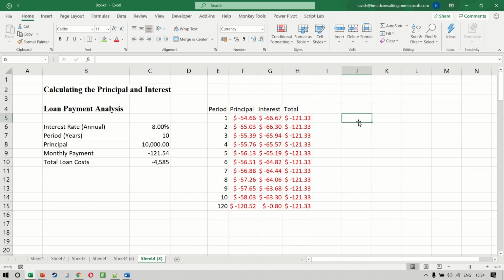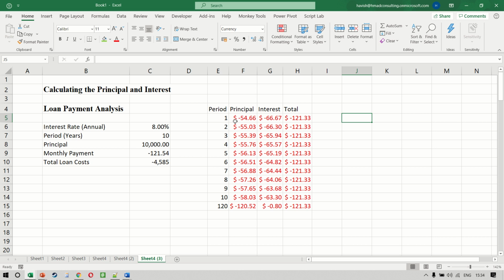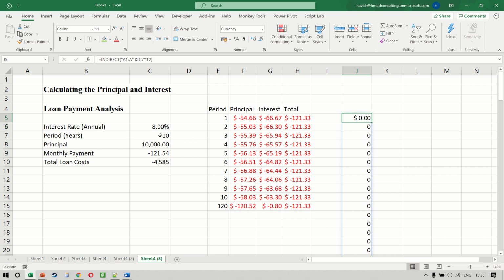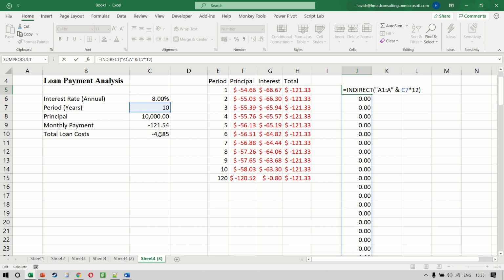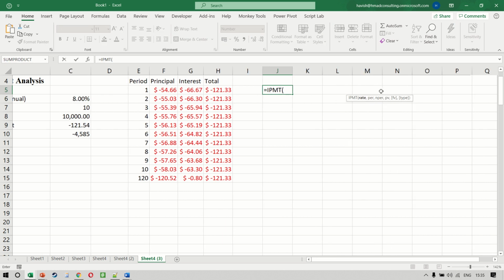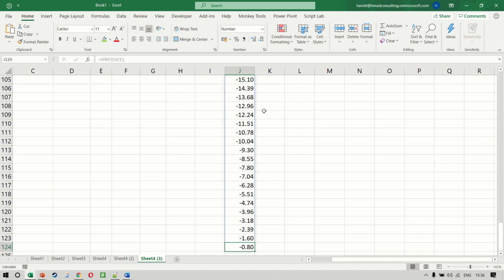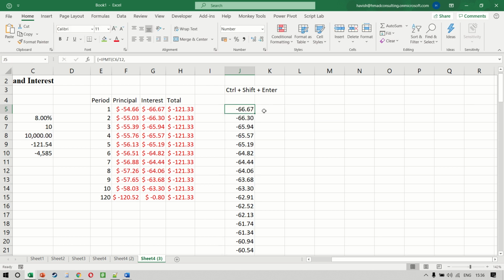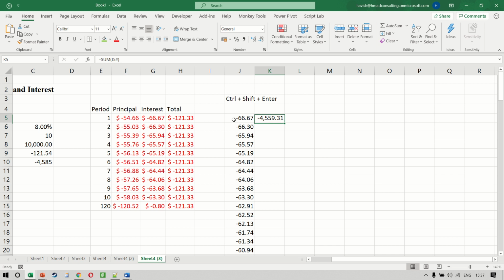CALCULATING THE PRINCIPAL AND INTEREST ADVANCED